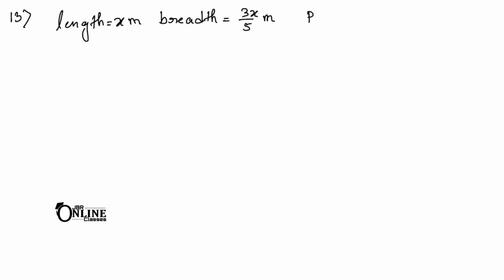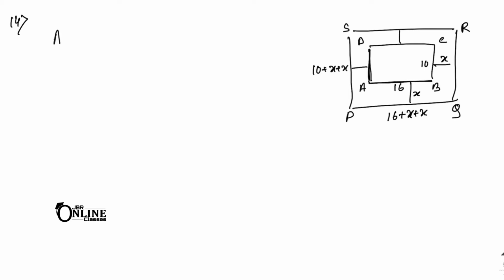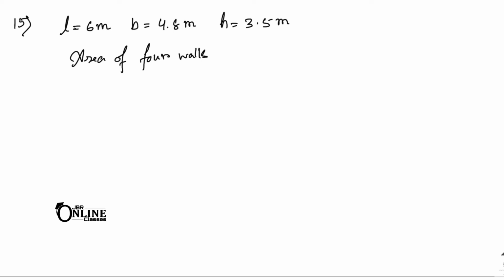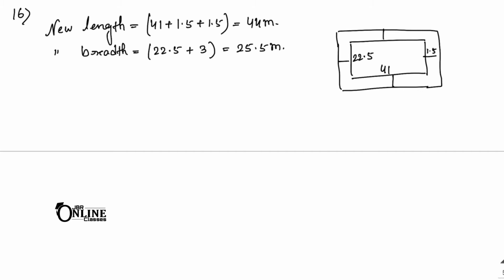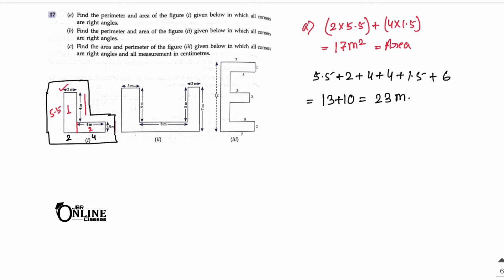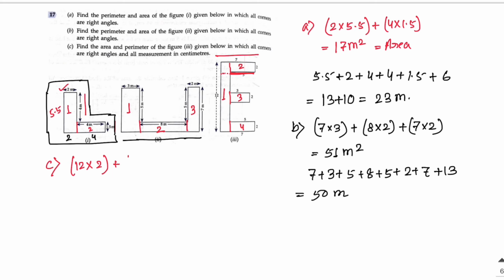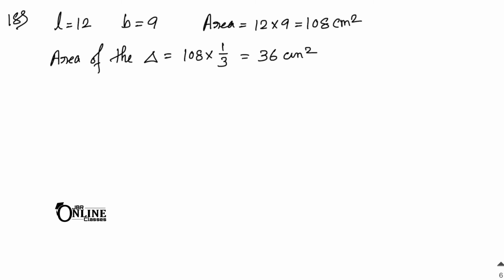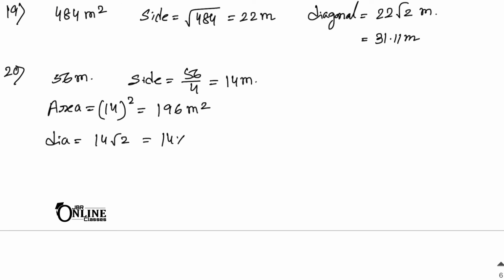ICSE CLASS 9 EX-16.2(13-20)PART-3 MENSURATION | ML AGGARWAL | JBR ONLINE CLASSES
●CHAP- MENSURATION

●EX-16.2(21